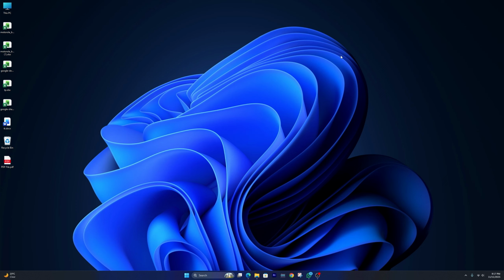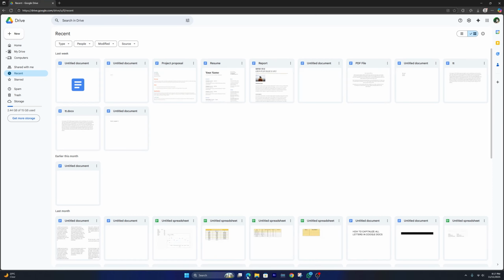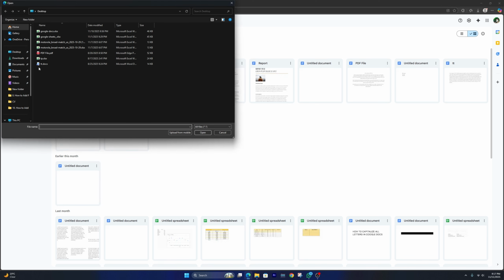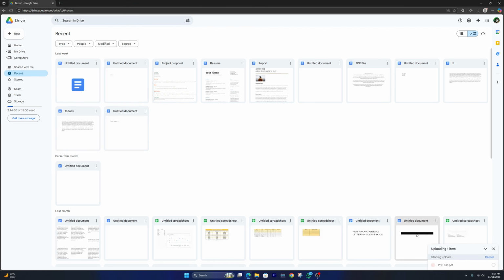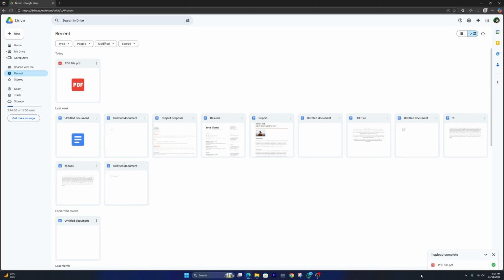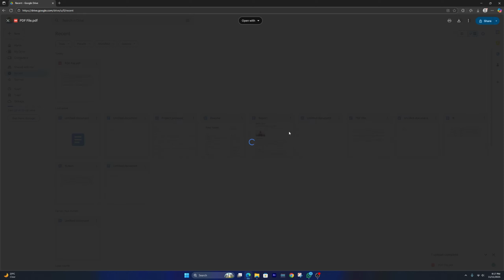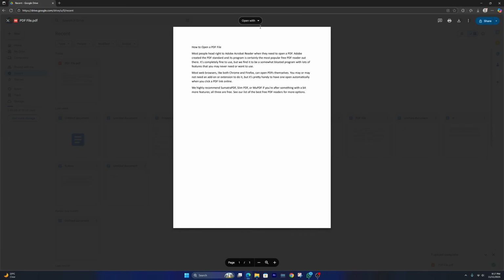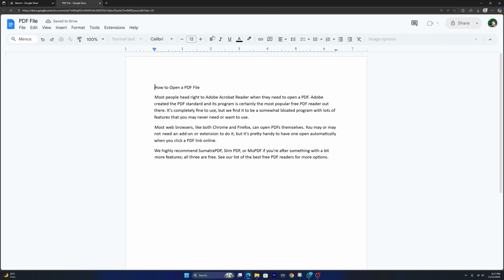How to Add a PDF File in Google Docs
A quick tutorial on, how to add a PDF file inn Google Docs.